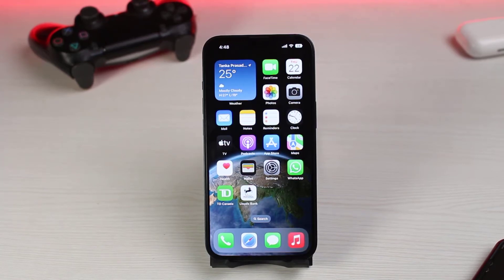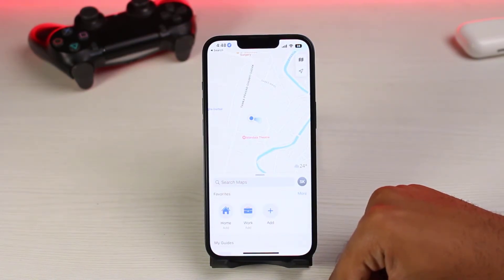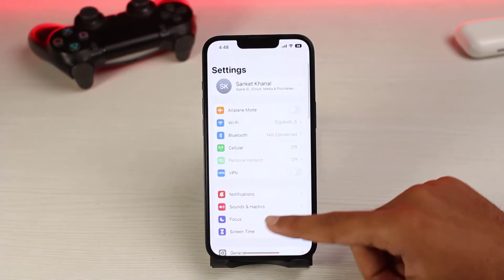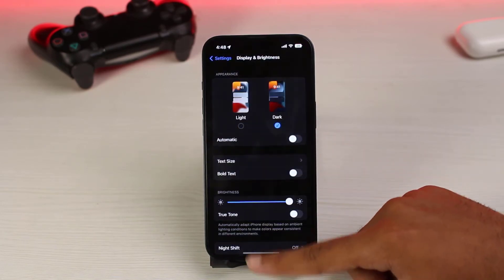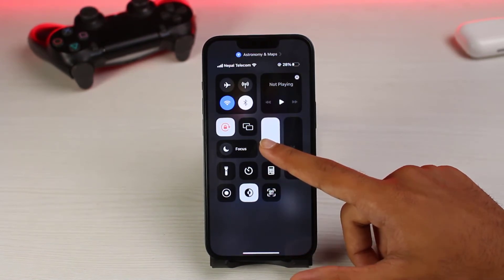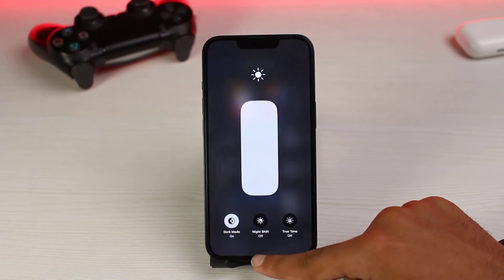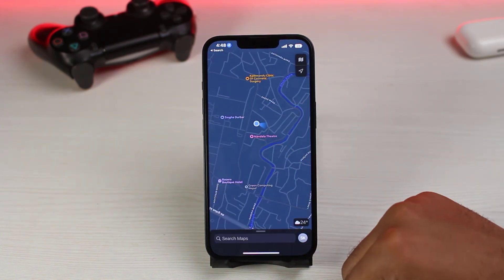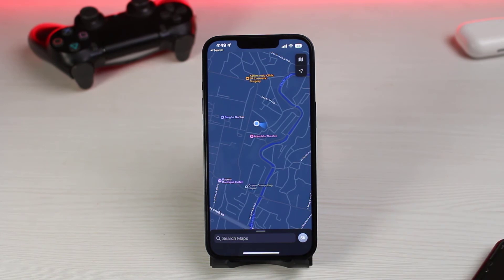How to Enable Dark Mode on Apple Maps | 2022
In this video, I will guide you on How to Enable Dark Mode on Apple Maps